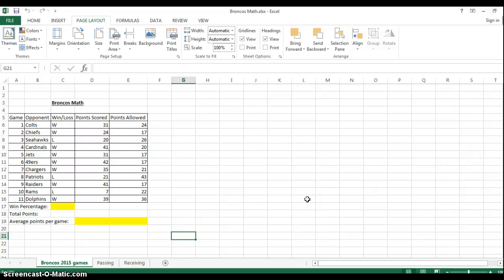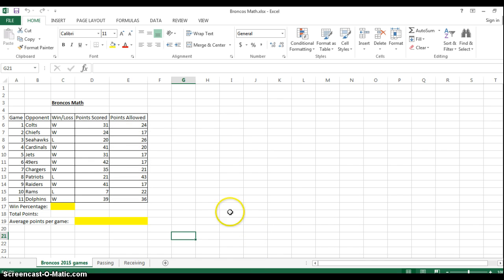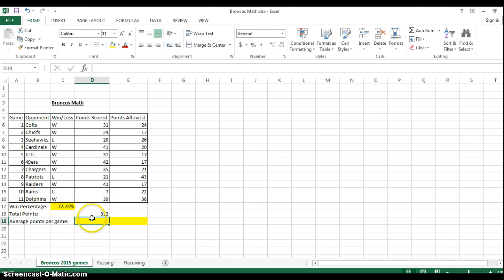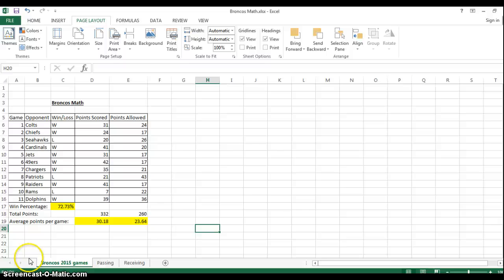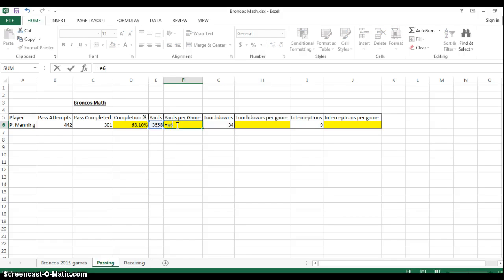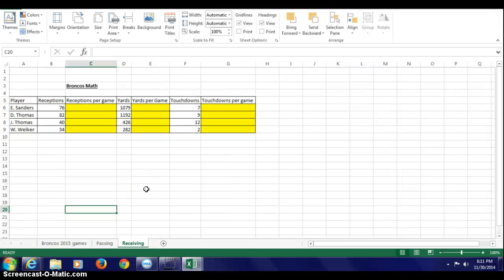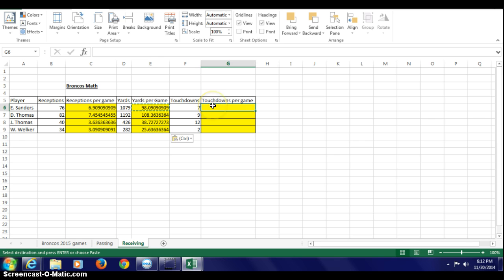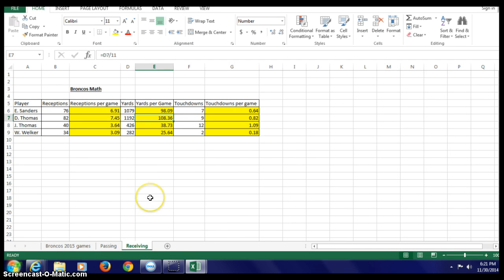Broncos Math Tutorial